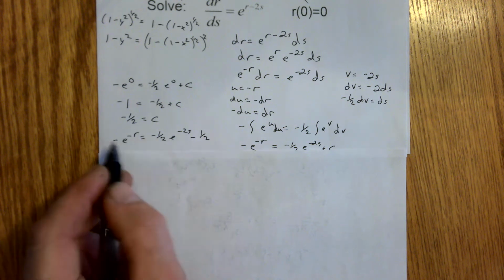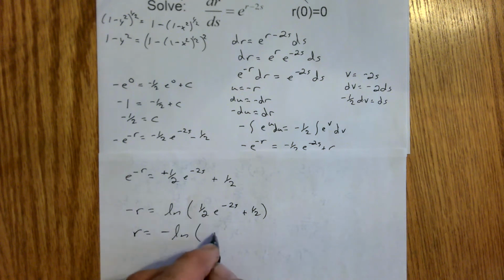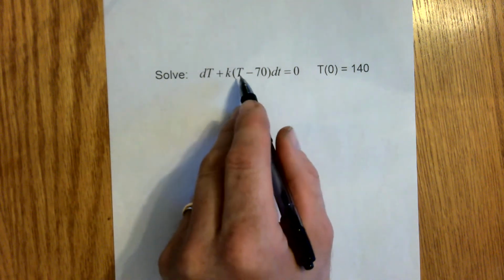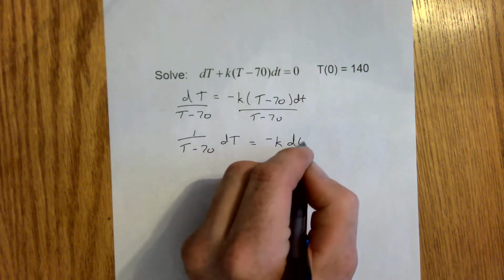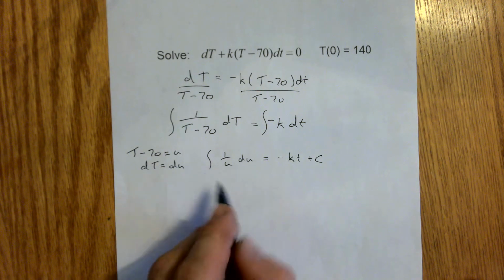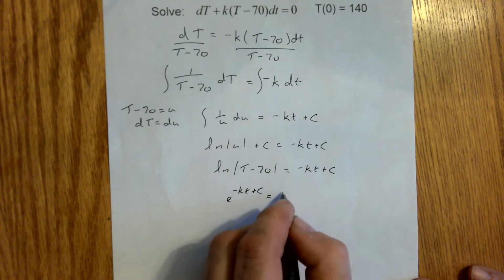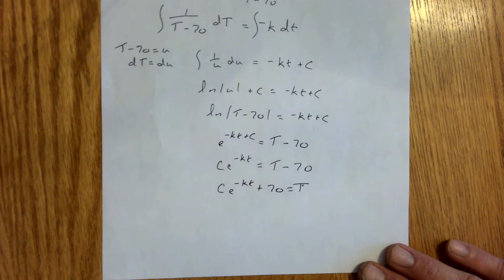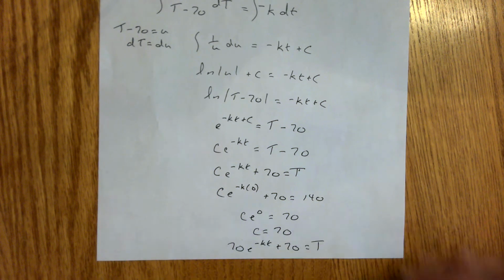Section 5 3 Separation of Variables #2